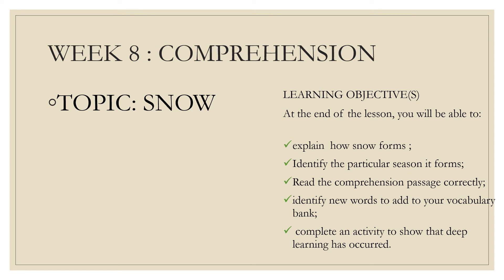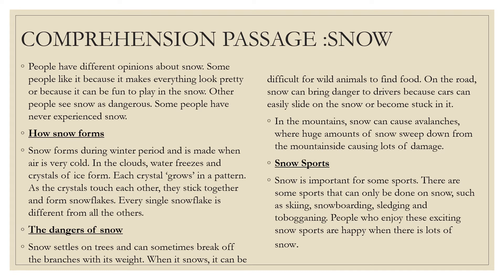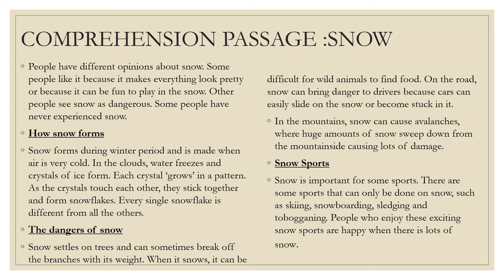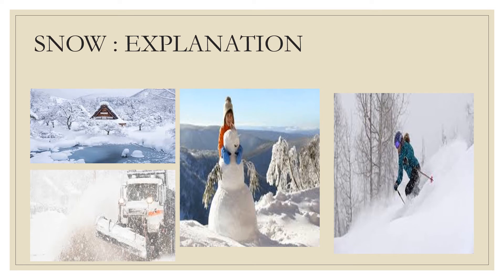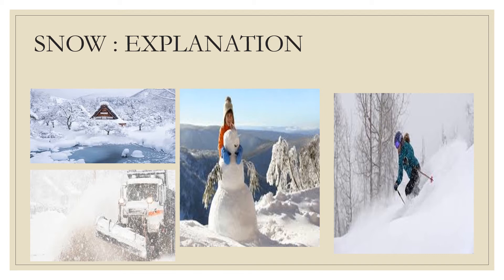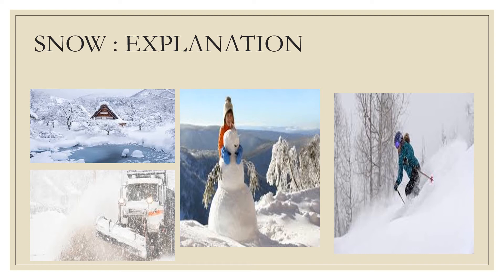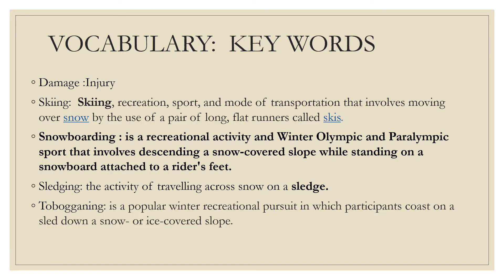Snow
This is an explanation of a  comprehension passage.